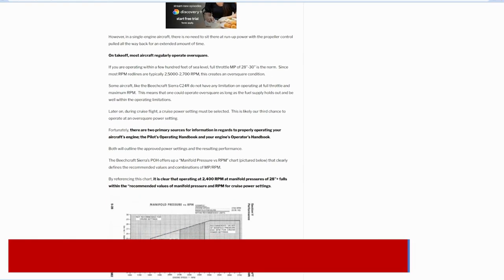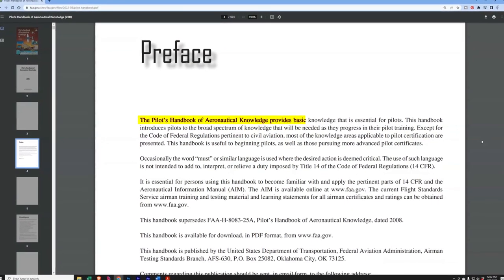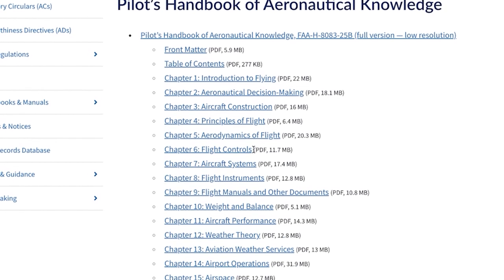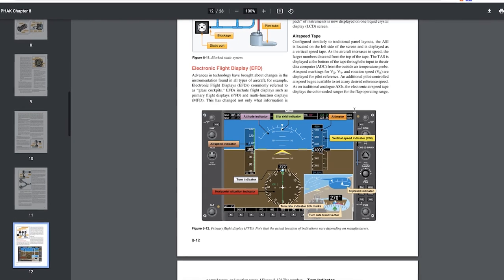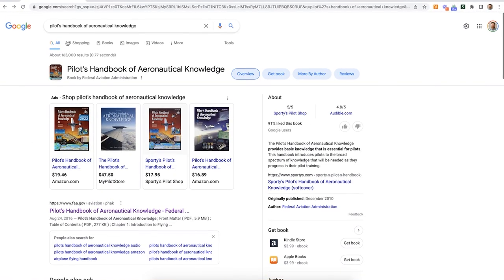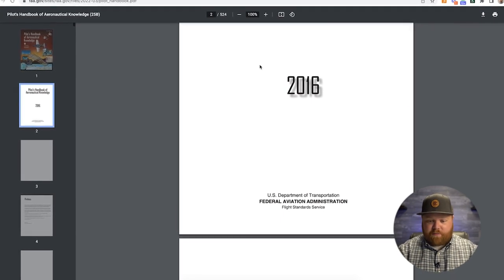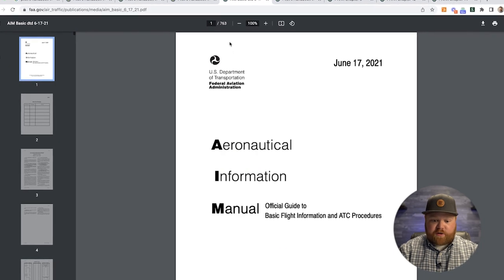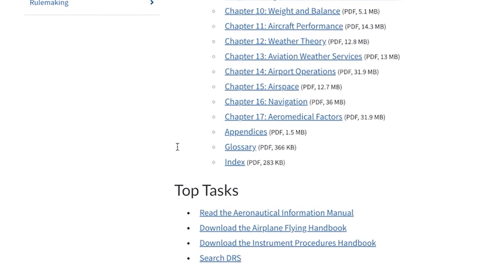Did YOU know about this study resource?? I didn’t (and it ROCKS)!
This has become one of my very favorite learning and studying resources, and I can't believe I just recently learned that it even exists. Plus, if you want the digital version, it's completely FREE. I hope it helps you in your aviation journey!

Looking to start your aviation journey but not sure where to begin? Get the 23 resources I wish I had at the start of my aviation journey in an easy-to-reference PDF. You'll get the short answers along with links to expanded resources on every single topic. This 25-page PDF is jam-packed with value and addresses nearly all of the topics I most commonly get asked about flight training, all in one place, for free.

Want to avoid the mistakes I've made and learn from the things that have gone right? Below you can sign up below for my free five-day email series that covers the most impactful lessons I've had as an aviator, from flying to airplane ownership:

If you want to know more about me (Charlie), here's my bio and aviation bucket list

Looking for 1:1 help? and we can talk anything aviation or entrepreneurship related.